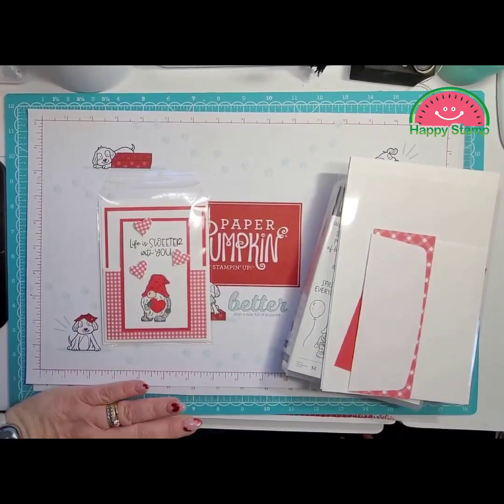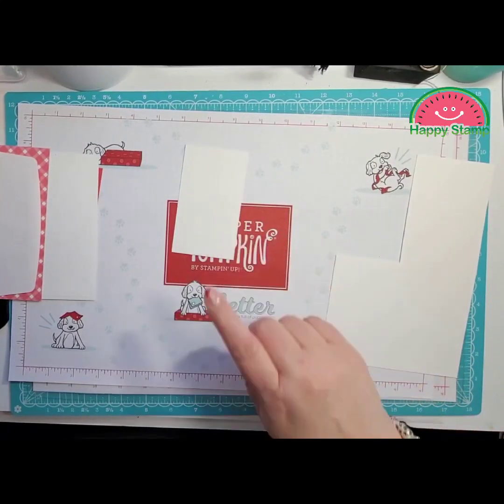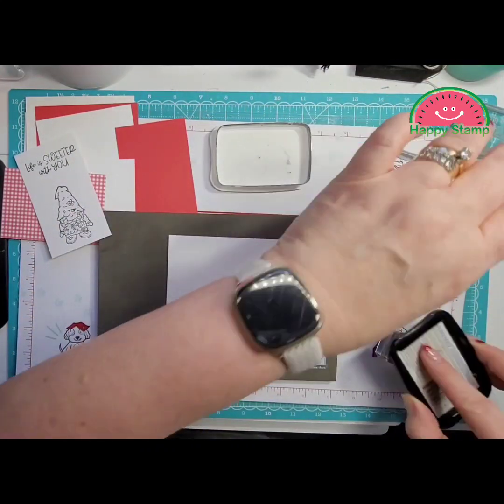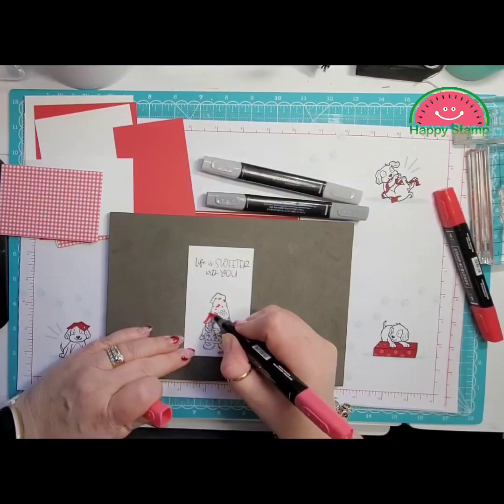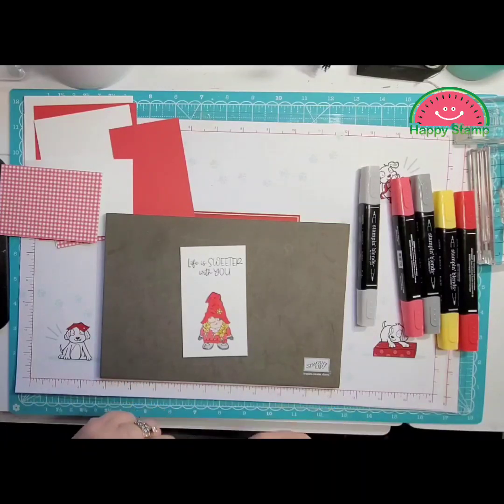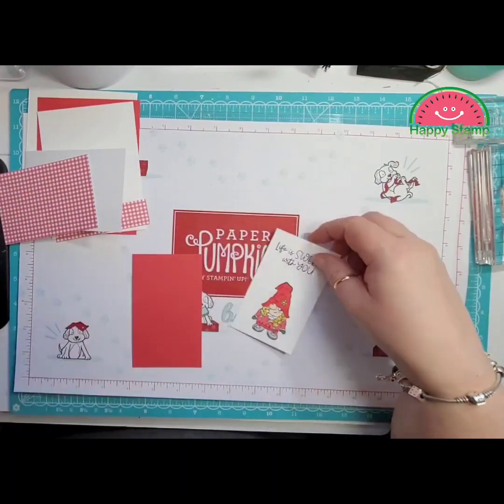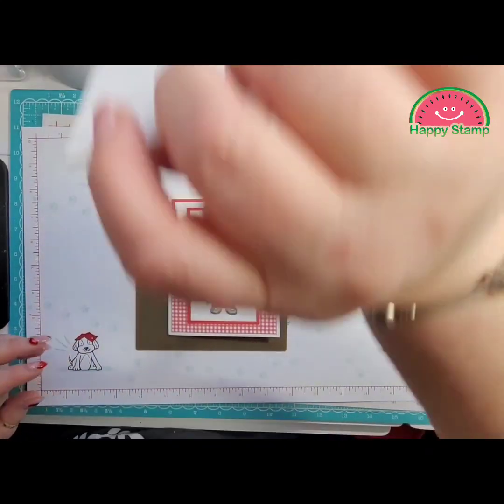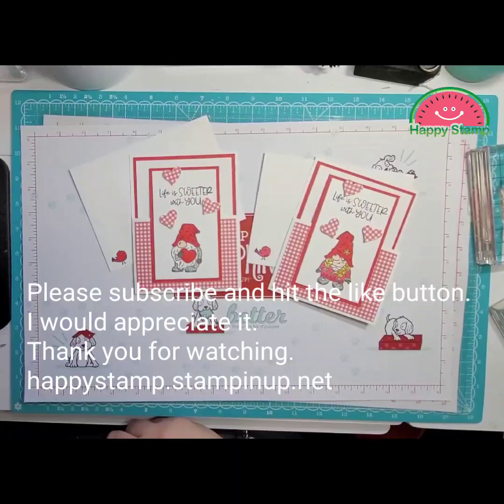Friendly Gnomes Valentine! Stampin' Up!